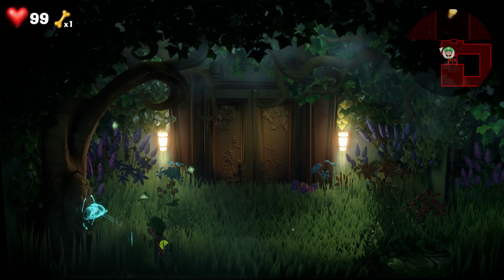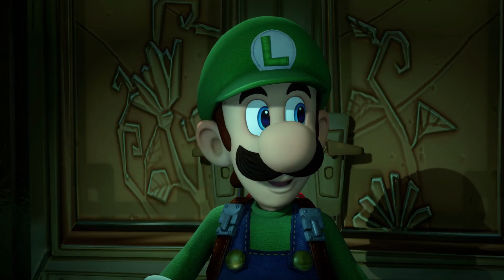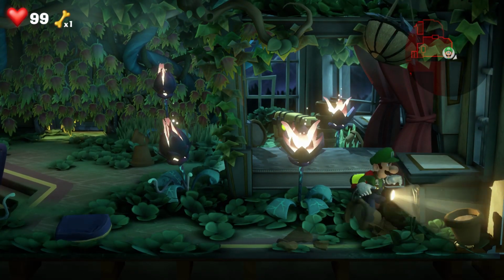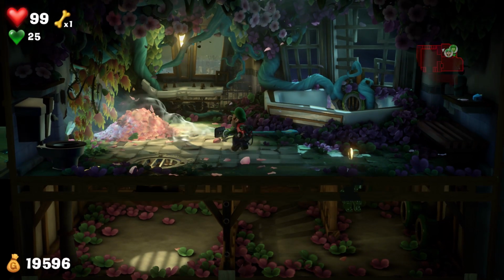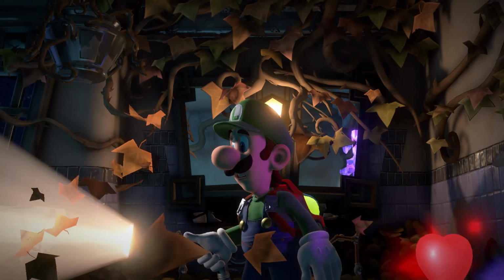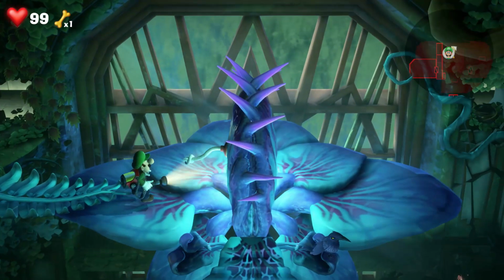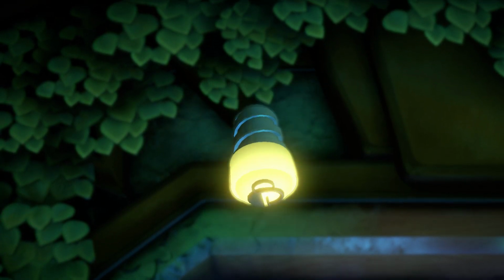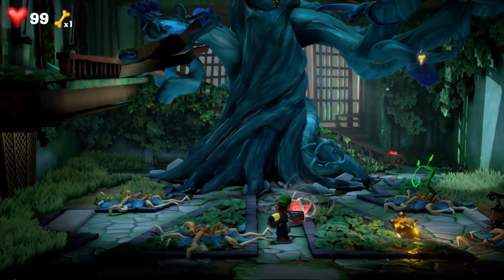Luigi's Mansion 3 - Walkthrough #8: Garden Suites (7F)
Luigi is now on the 7th floor that has a garden and flowers.